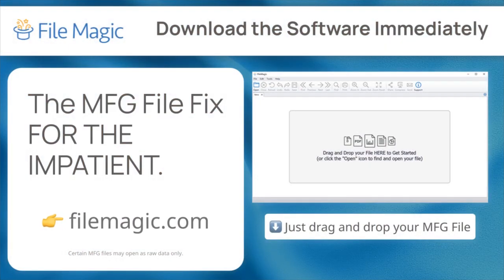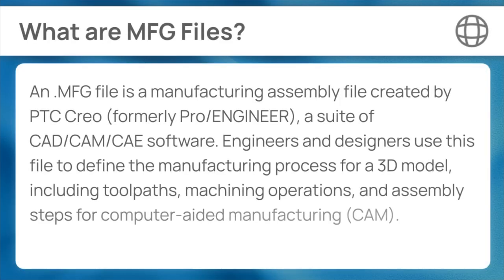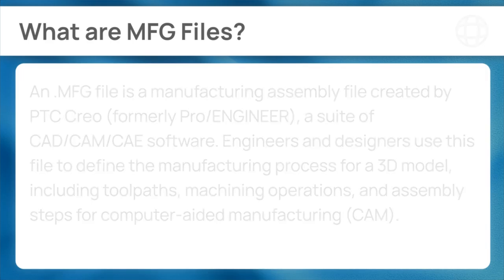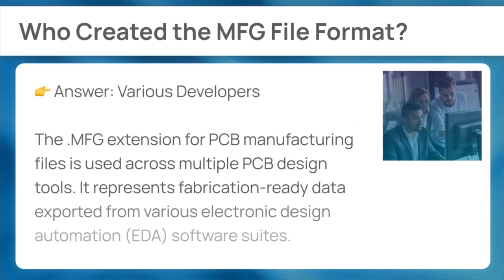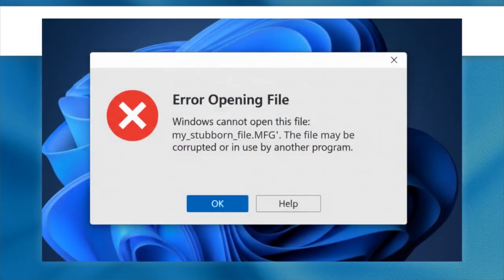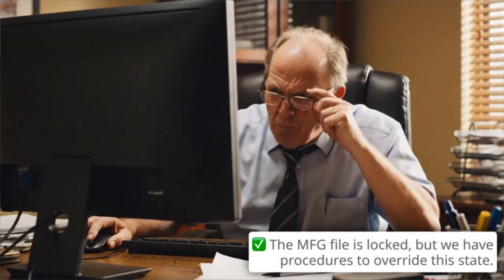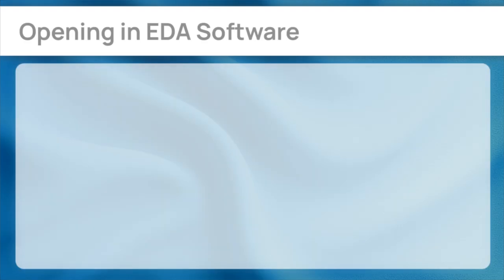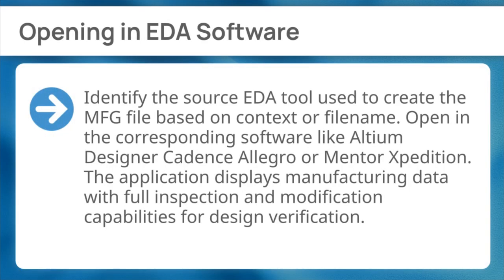How to Open MFG Files (PCB Manufacturing Design)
Is Windows blocking your PCB Manufacturing Design File from opening? You’re not alone. In this easy walkthrough, I’ll explain how to open, preview, and fix MFG files — even unsupported ones. 🪄✨ Universal Format Viewer (Download)

An .MFG file is a manufacturing assembly file created by PTC Creo (formerly Pro/ENGINEER), a suite of CAD/CAM/CAE software. Engineers and designers use this file to define the manufacturing process for a 3D model, including toolpaths, machining operations, and assembly steps for computer-aided manufacturing (CAM).

The .MFG format is a proprietary binary file designed to store complex manufacturing data with high precision. It contains references to 3D part and assembly models (.PRT, .ASM) along with specific CAM instructions. This binary structure is optimized for performance and data integrity, essential for complex industrial applications.

▶ Solving the MFG Error:

- Sending to Fabricator
- Fix MFG file association errors in Windows
- Understand how the MFG file format originated
- Opening in EDA Software
- Use the proper application to open the MFG file safely
- Discover the purpose of the MFG file
- Troubleshoot Windows errors preventing MFG access
- Viewing with CAM350

▶ Best Apps for MFG Files:

Various EDA Tools (Various Developers)

🛠️ Troubleshooting Steps:

1️⃣ Opening in EDA Software

Identify the source EDA tool used to create the MFG file based on context or filename. Open in the corresponding software like Altium Designer Cadence Allegro or Mentor Xpedition. The application displays manufacturing data with full inspection and modification capabilities for design verification.

2️⃣ Viewing with CAM350

Use CAM350 a PCB manufacturing analysis tool to inspect MFG files. The application provides comprehensive design rule checking layer comparison and manufacturing simulation. CAM engineers use CAM350 to verify designs meet manufacturing capabilities before production tooling and fabrication.

3️⃣ Sending to Fabricator

Send the MFG file directly to your PCB fabricator who has appropriate tools for processing manufacturing data. Most fabricators accept various manufacturing formats including MFG files and convert them to their internal production systems. Verify format compatibility with your specific manufacturer before sending design files.

Timestamps:

00:00 - What Is a MFG File?
00:22 - MFG Files Explained
00:44 - MFG File Format Structure
01:09 - How Do I Open a MFG?
01:24 - View a MFG File
01:46 - Repairing MFG Files
02:53 - Universal Viewer Options